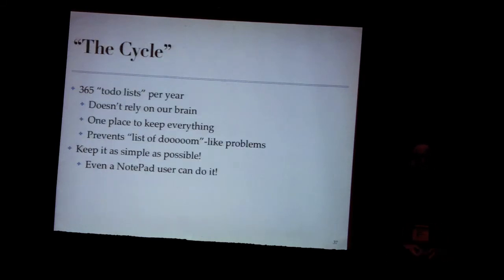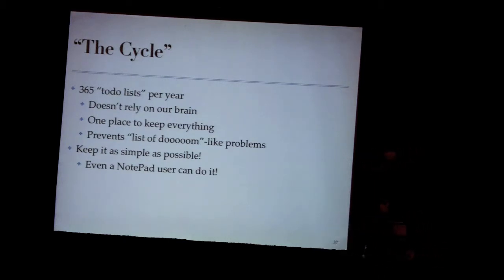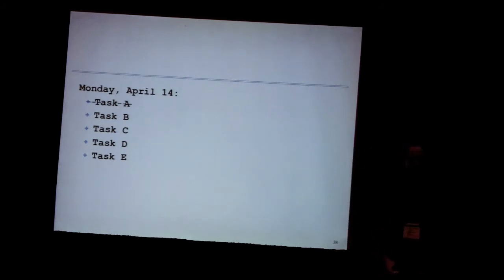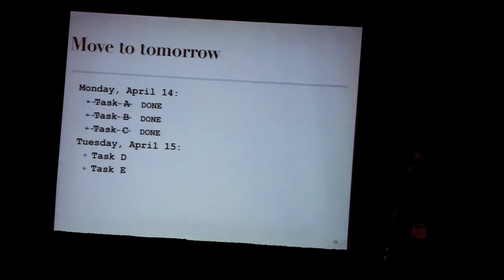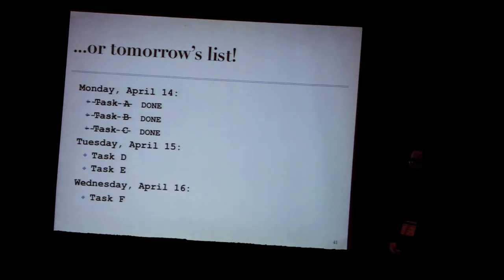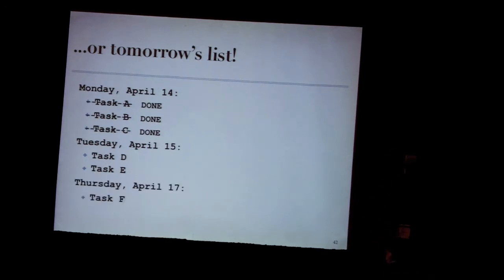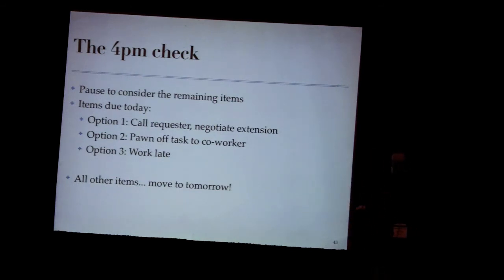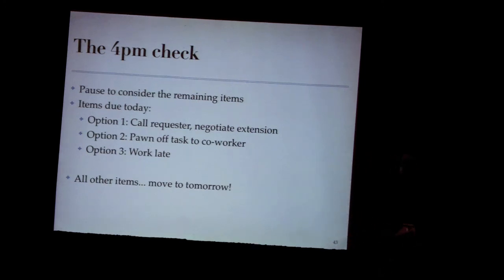Episode 9: The Cycle Part 2: The basics of task/todo management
Tom introduces The Cycle's method of managing todo items by talking through one day of life.  He gives an overview of the basic system before moving onto more complicated scenarios.

If you found this video helpful please check out my book "Time Management for System Administrators" available on: